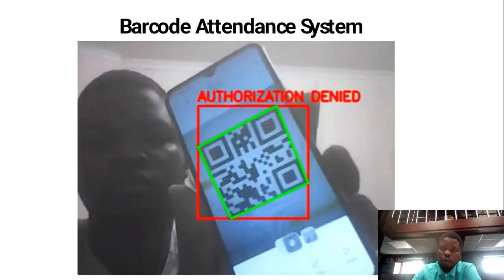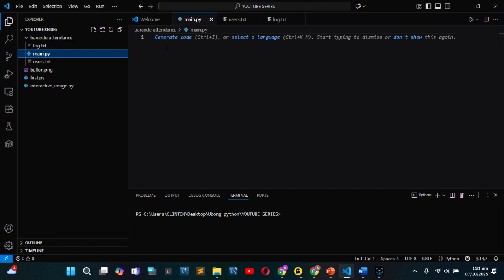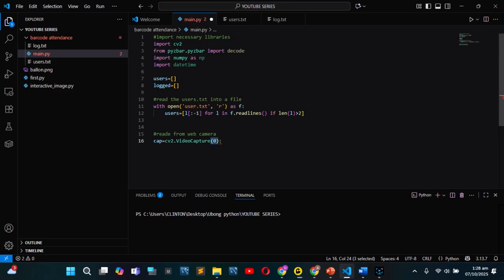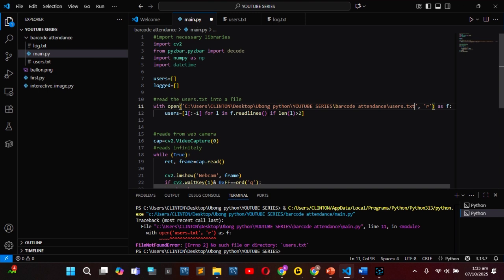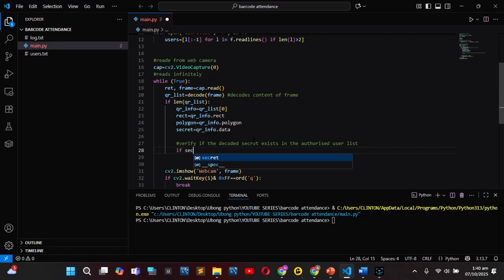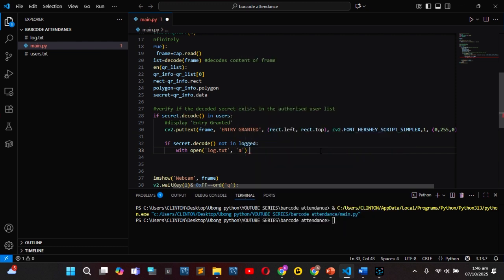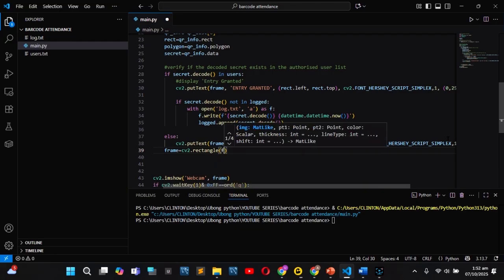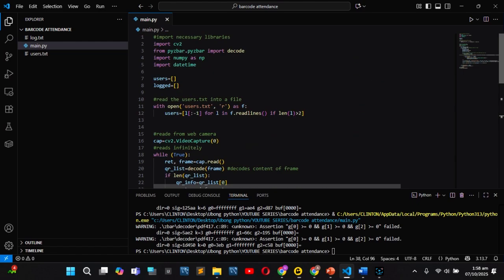HOW TO CREATE A BAR CODE-BASED ATTENDANCE SYSTEM WITH OPEN CV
In this digital century, bar codes are key parts of our lives. This project would exploit open cv for decoding bar codes and then exploits this for the design of a robust attendance system.